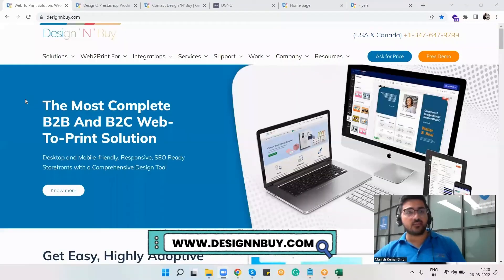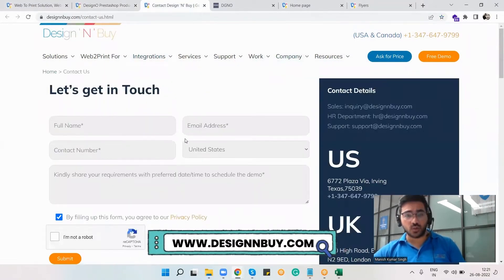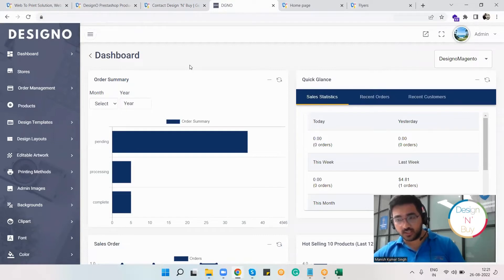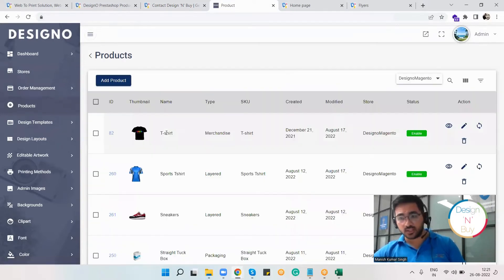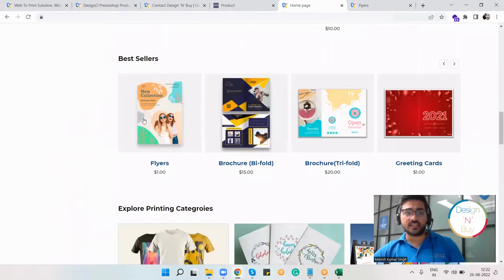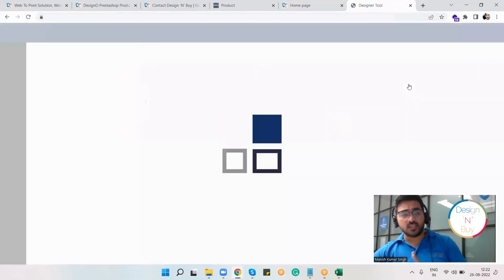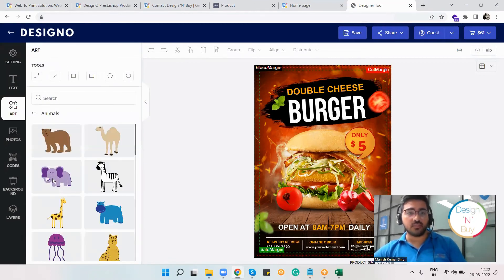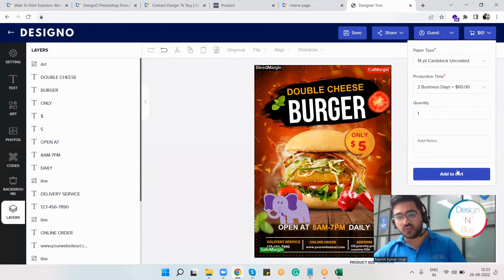Prestashop Product Desinger, Prestashop Online Design Tool, Prestashop Web to Print Feature, DesignO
A Step By Step video tutorial to integrate DesignO Online Designer with your Prestashop Webstore to enable personalization and online designing for your customers without any code. Request Demo now